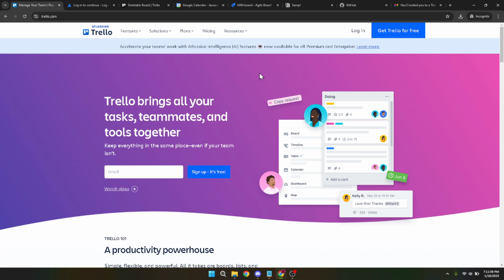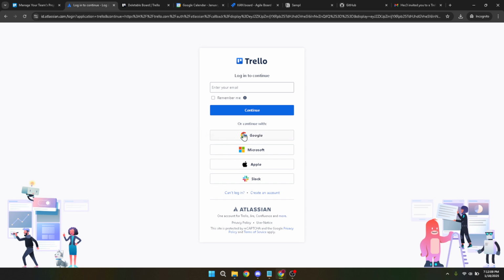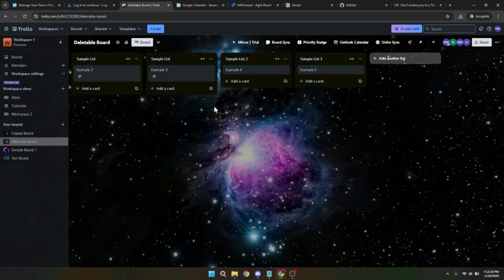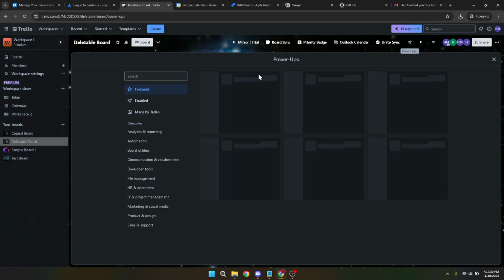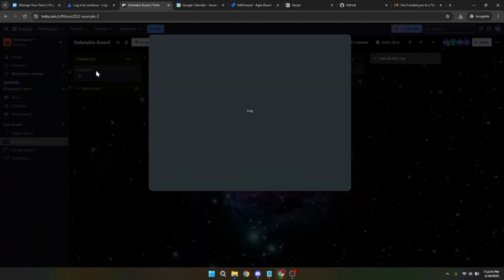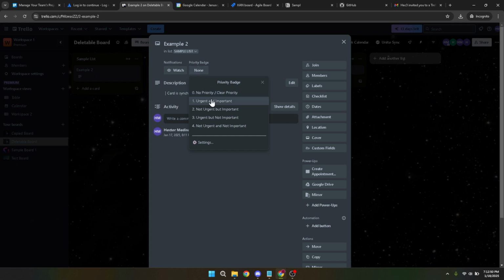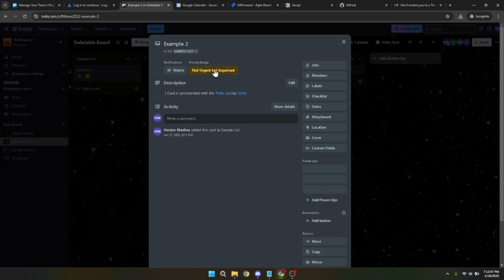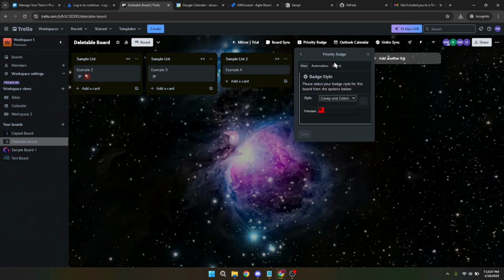How to Add Priority in Trello (Full 2025 Guide)